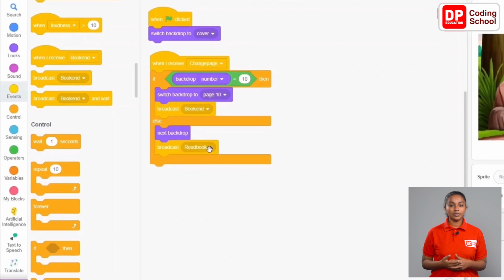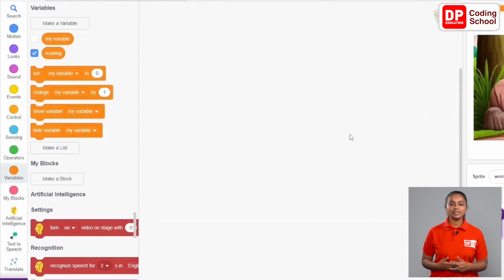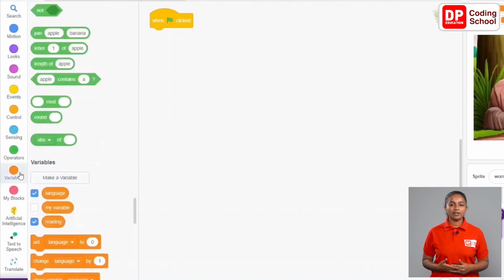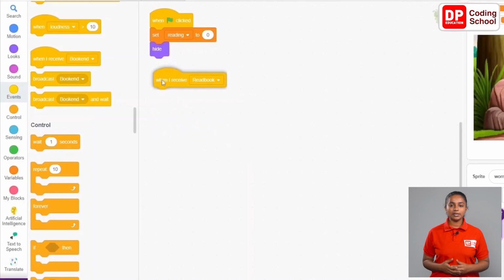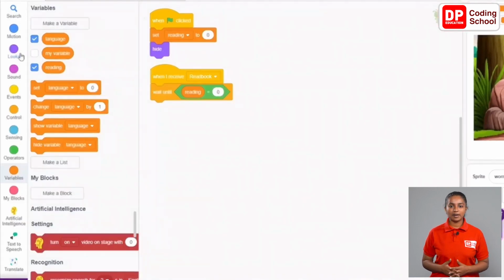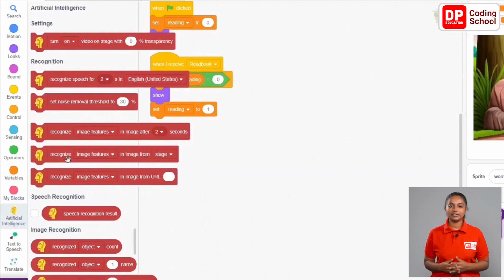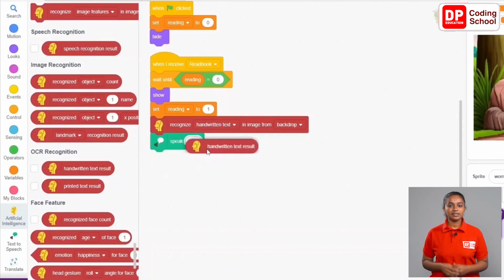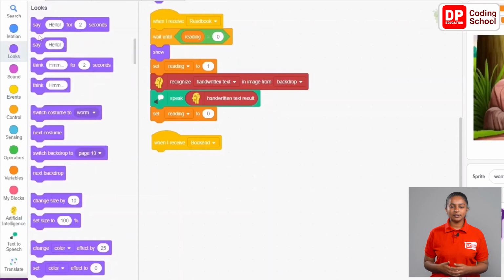Project 154 step 04 - Creating the code for the Worm sprite